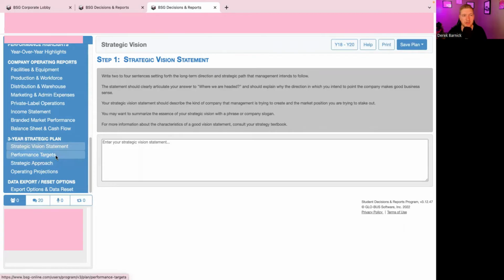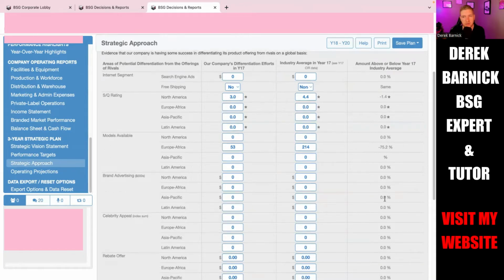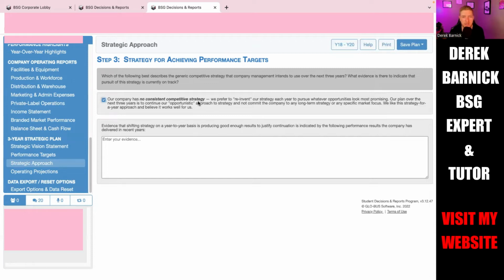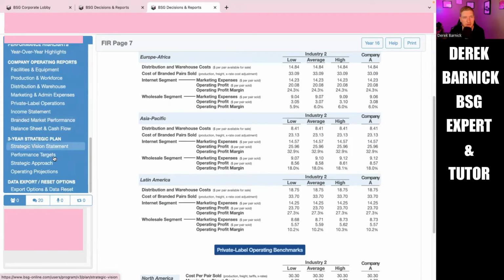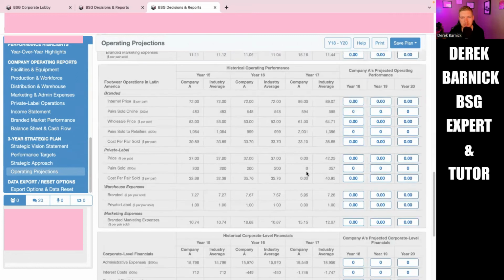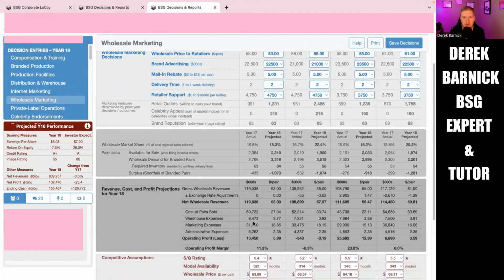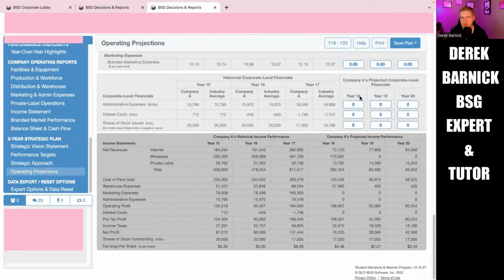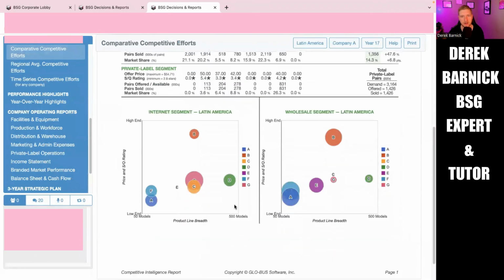BSG 3 Year Strategic Plan | PART 2 | BSG Help Guide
⭐ SAVE TIME & PASS YOUR CLASS ⭐
This video goes over how to do the 3 yr plan BSG. We take a closer look at BSG strategy, strategic approach, and operating projections. We review how to write a good vision statement for BSG Online as well. This is part of my BSG guide series that helps students beat the BSG game. Learning how to do the BSG three year strategic plan can be important for getting a good grade!

has information on my most updated best BSG decisions y11

Watch Derek's other videos to learn more about how to play the game and what you need to do to beat your competition.